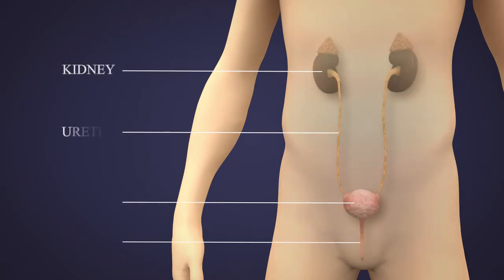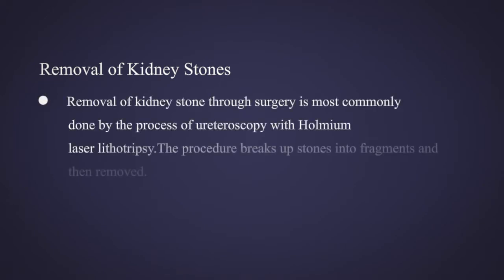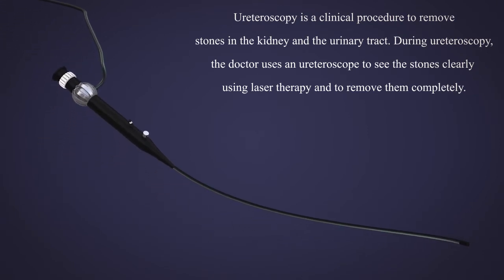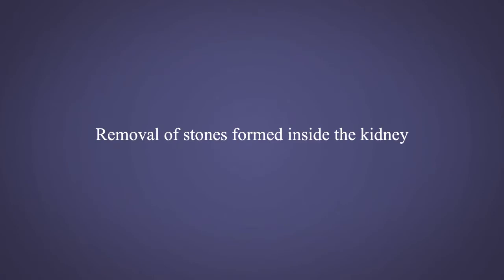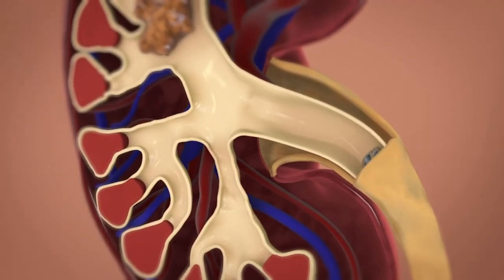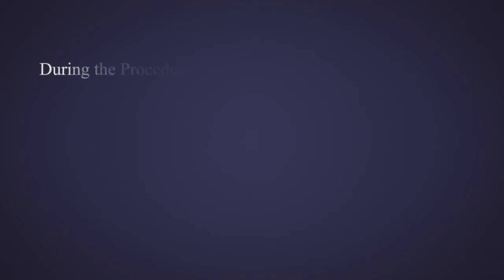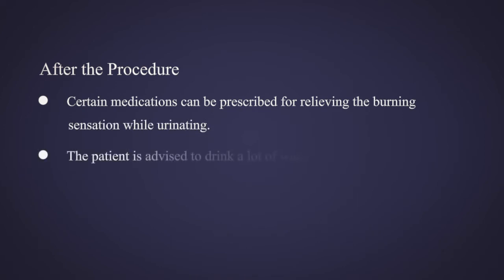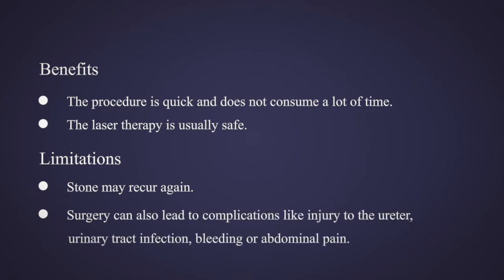Kidney Stone Surgery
Kidney stones or renal calculi, nephrolithiasis, or urolithiasis are hard deposits made of minerals and salts formed inside the kidneys. Removal of kidney stones through surgery is most commonly done by the process of ureteroscopy with Holmium laser lithotripsy. The procedure breaks up stones into fragments and then removes them.